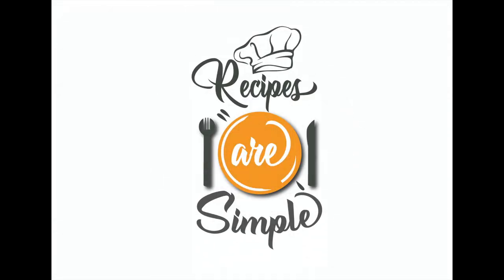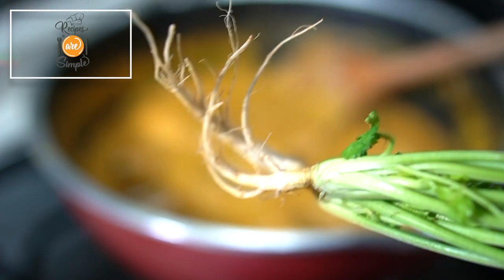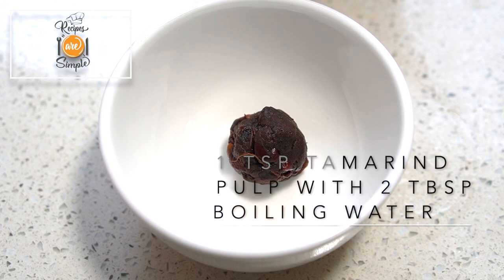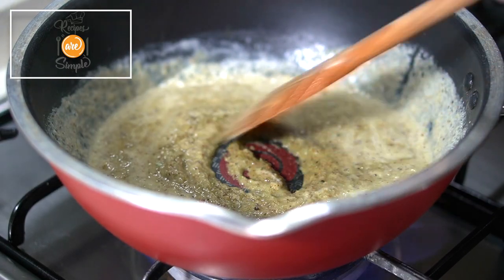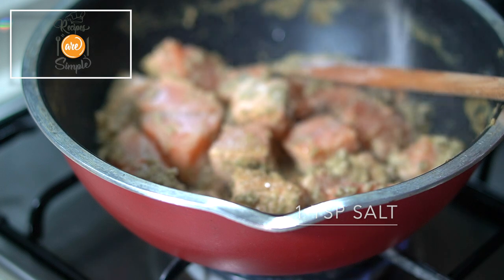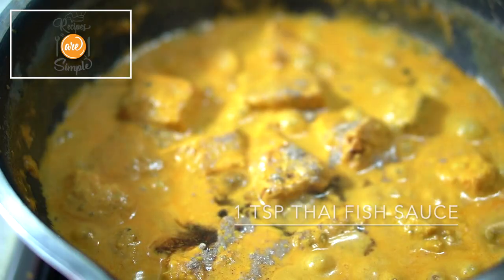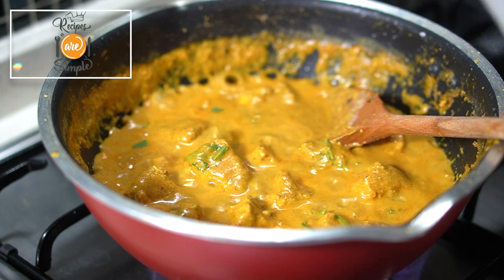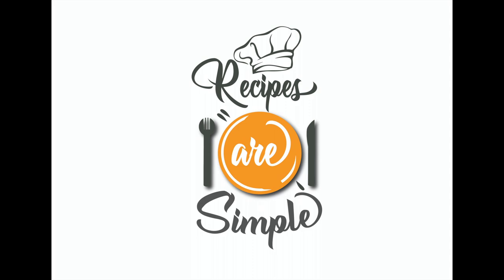Creamy Thai Salmon Curry | Recipes are Simple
Hi Foodies! This rich and yummy Salmon curry is made with exotic Thai flavors. Quite easy to prepare and best with steamed White Jasmine/ Thai Rice. Happy Cooking!